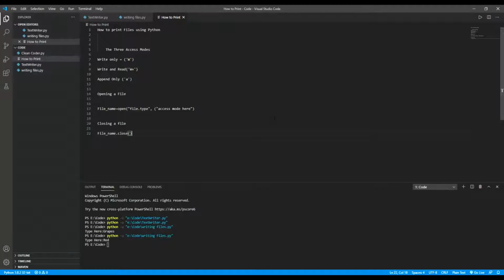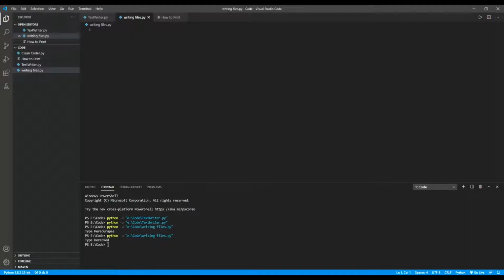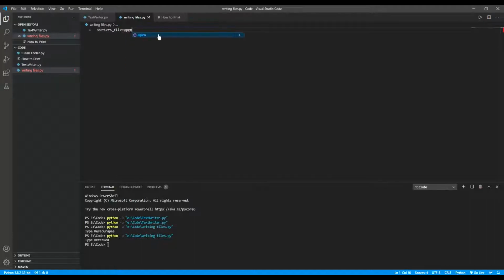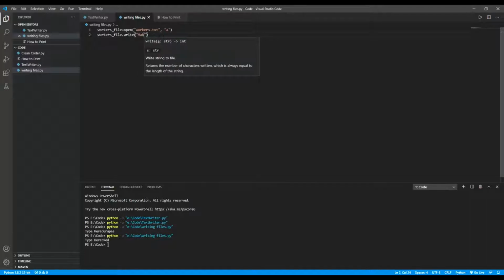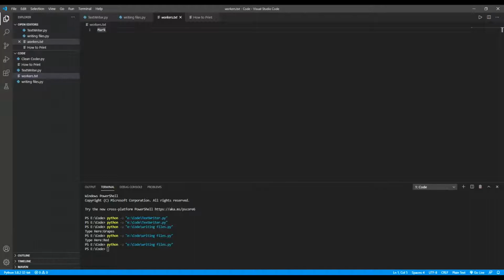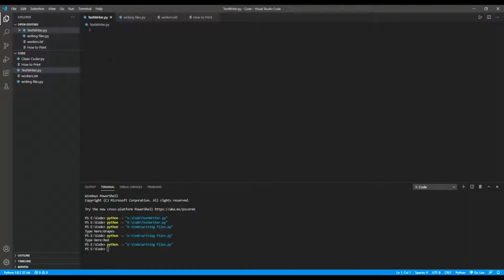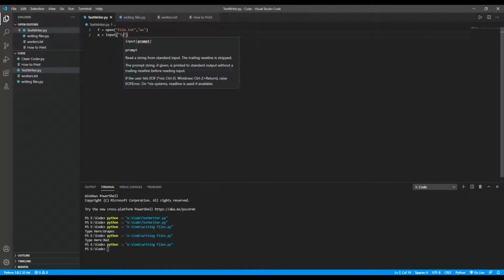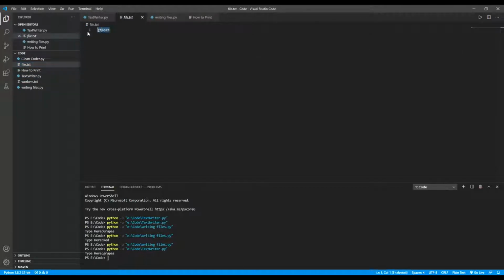Tutorial on How to Print Files in Python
This video goes over how to read and write files in python.